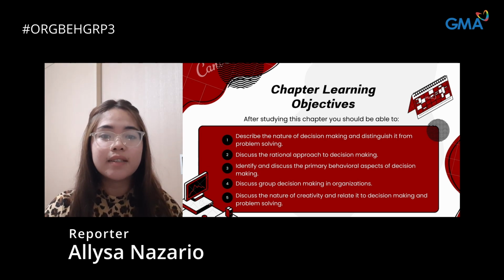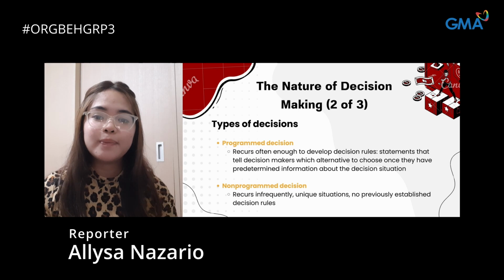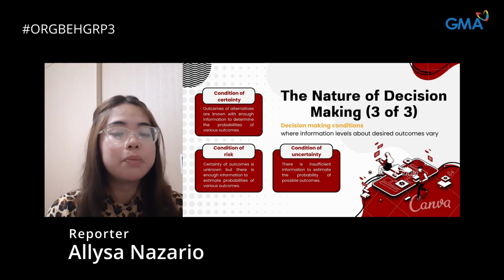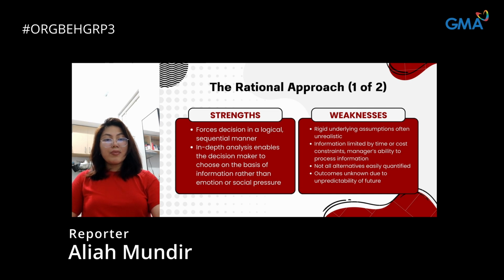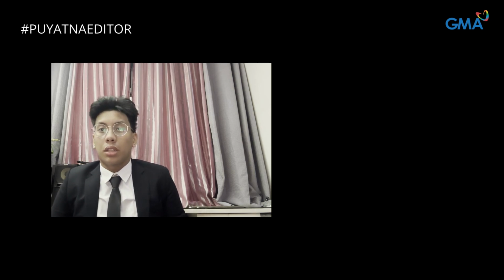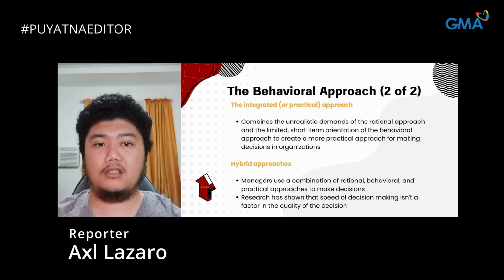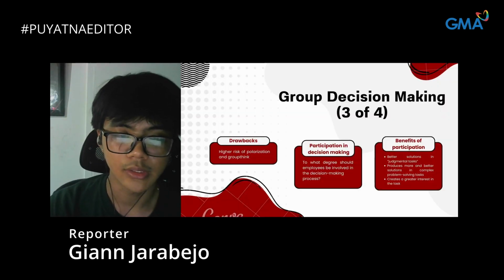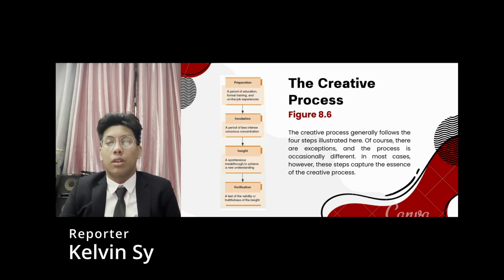OB GROUP3 - Chapter 8: Decision Making and Problem Solving